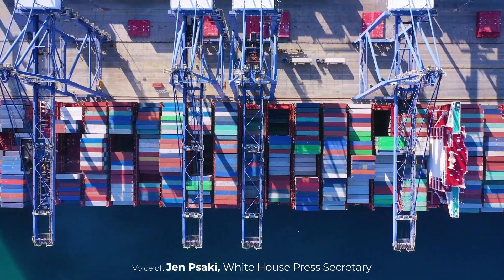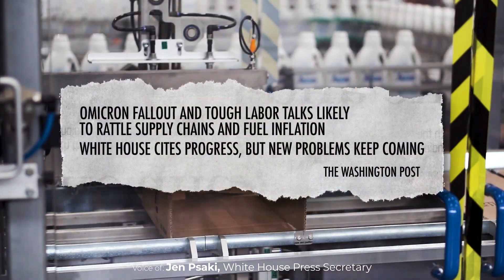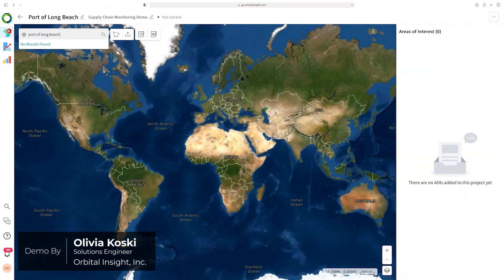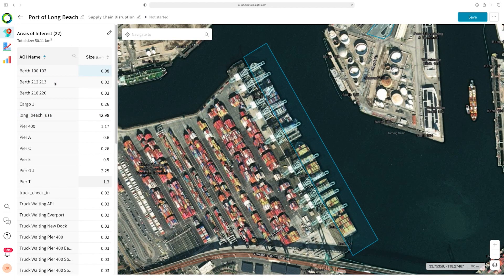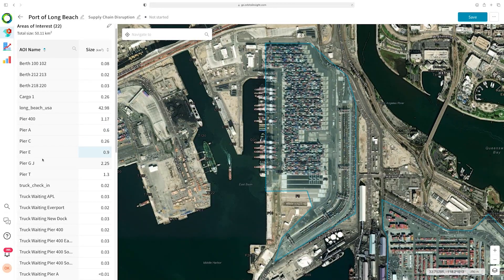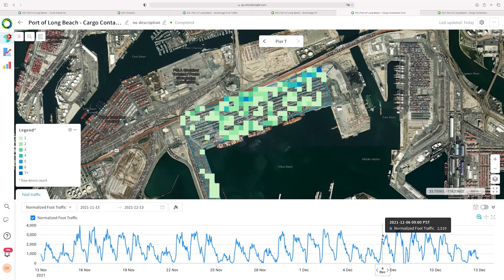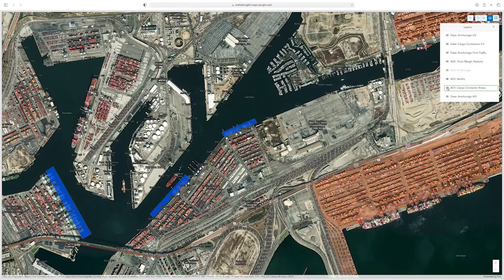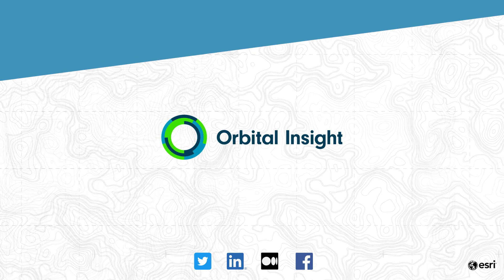Customer Success Story - Orbital Insights Supply Chain Intelligence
The Port of Long Beach is a key node in many supply chains. Every year, it handles 8.1 million shipping container units, carrying $200 billion worth of goods. As we saw in 2021, a delay at this port impacts people across the country and around the world.

Orbital Insight’s GO platform allows analysts to quantify and monitor port activity, alerting them to potential delays before they become serious issues. This data can then be exported to ArcGIS Online, where Esri users can track waits at anchorage sites, turnaround times at berths, delays at truck checkpoints, fluctuations in container counts, and changes in worker traffic.